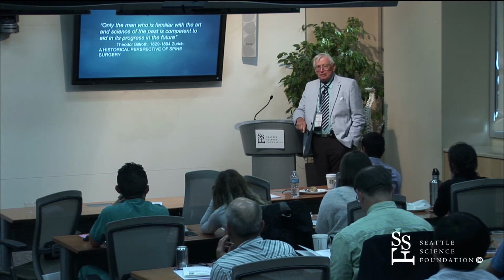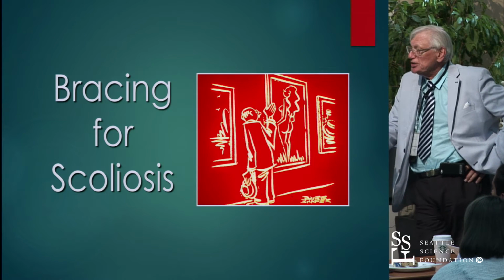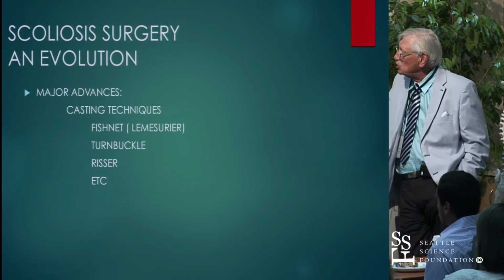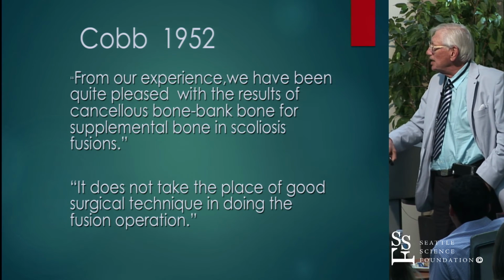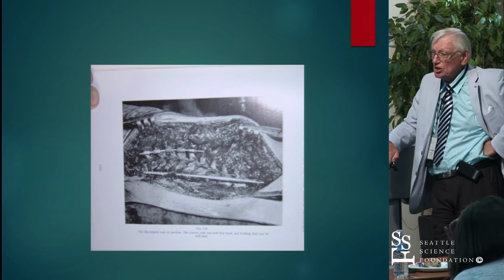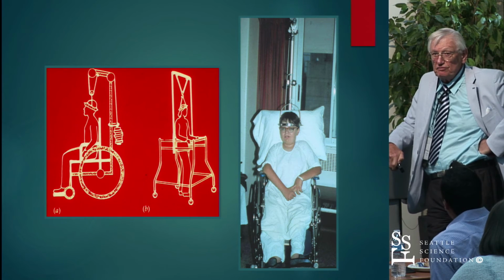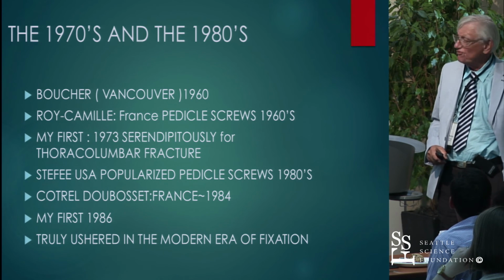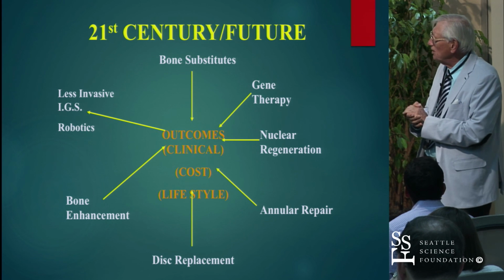History of Deformity Surgery by John Kostuik, M.D.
History of Deformity Surgery was presented by John Kostuik, M.D. at the Seattle Science Foundation for the 3rd Annual One Spine Masters Course.